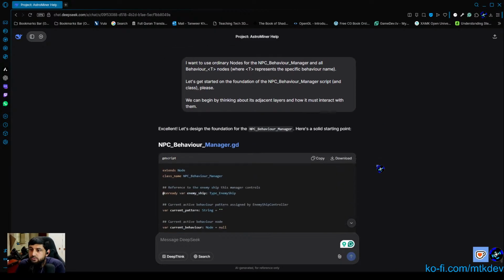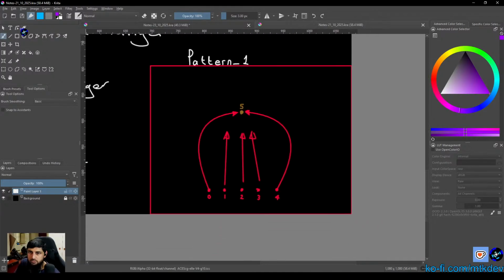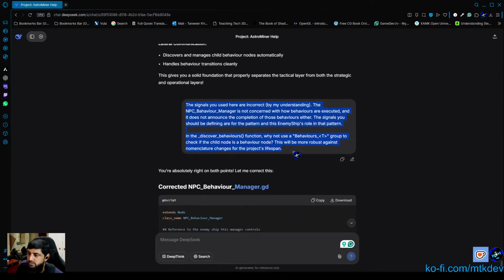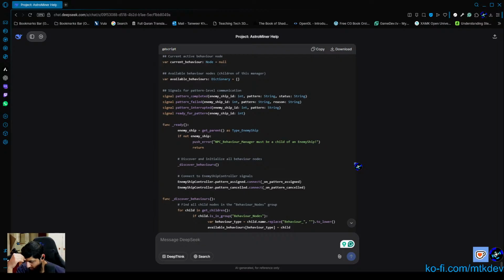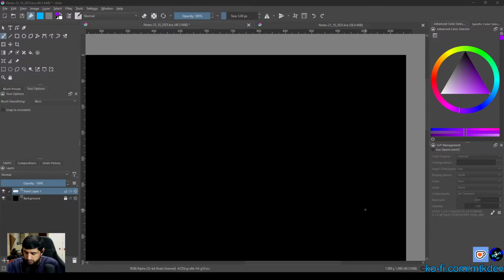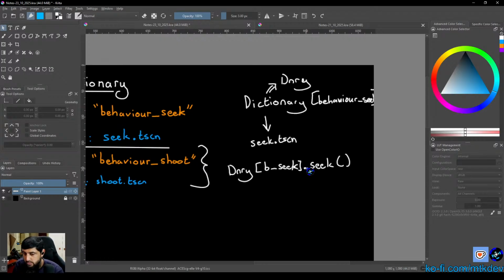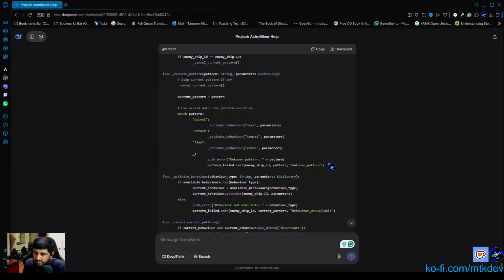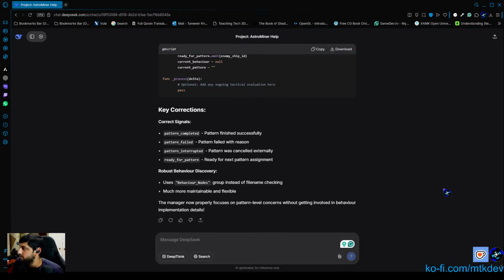Making My Space Shooter Game - Live Stream 28